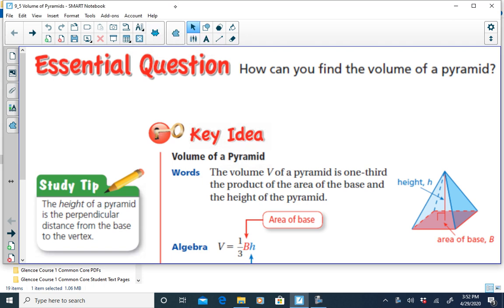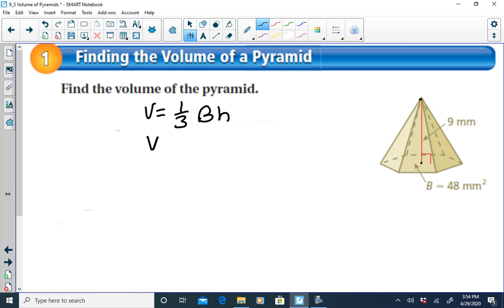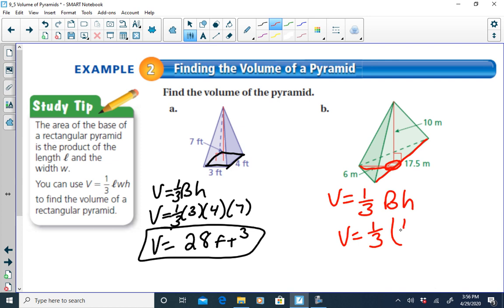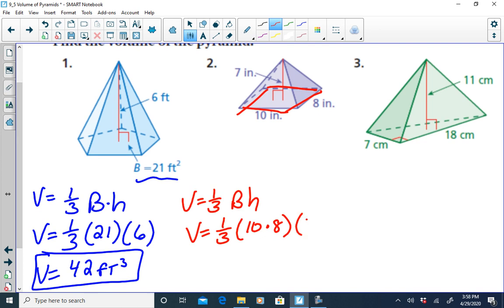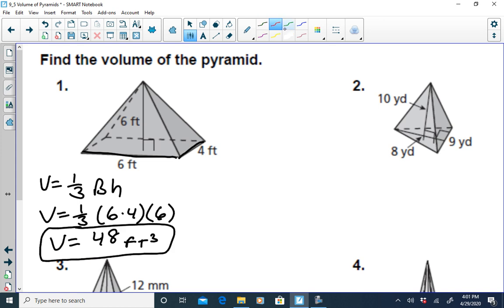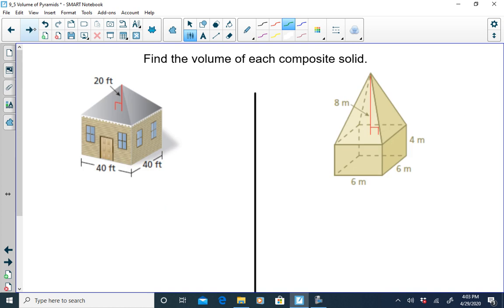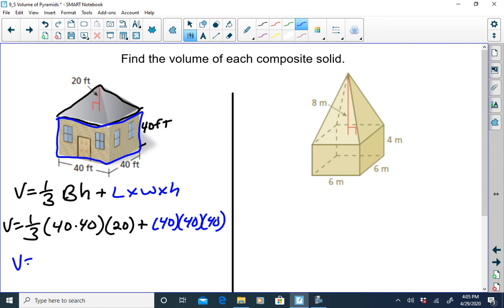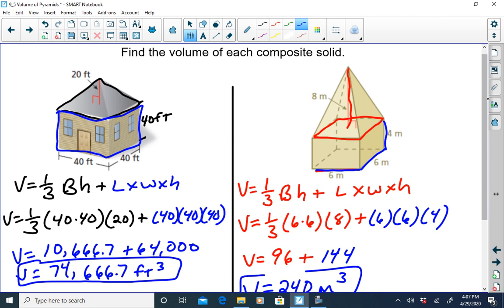9_5 Volume of Pyramids